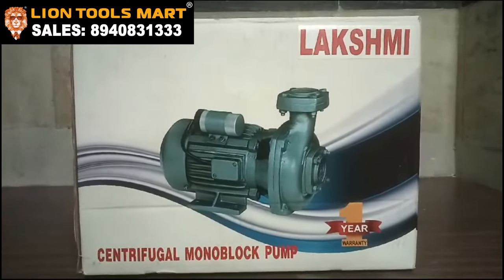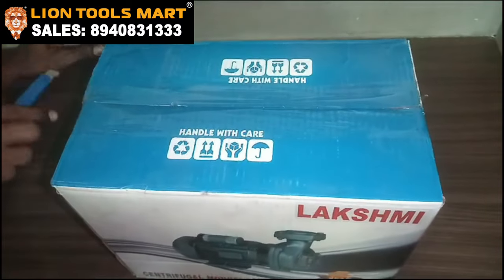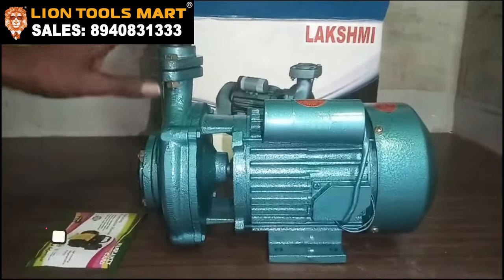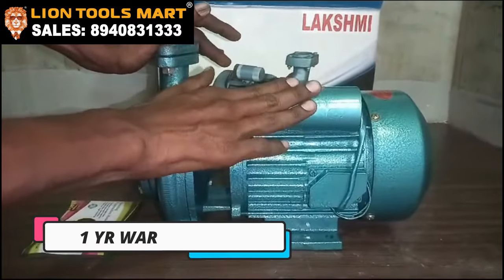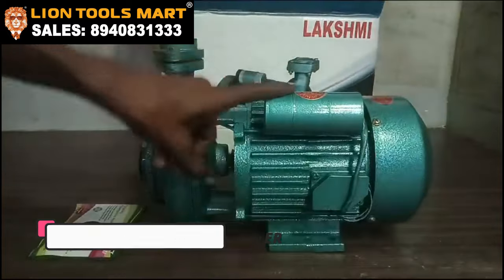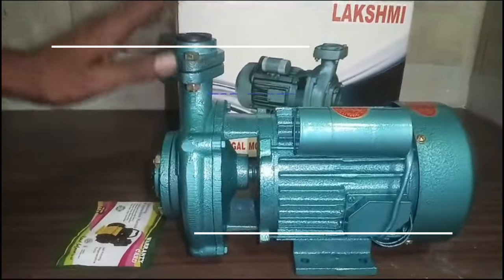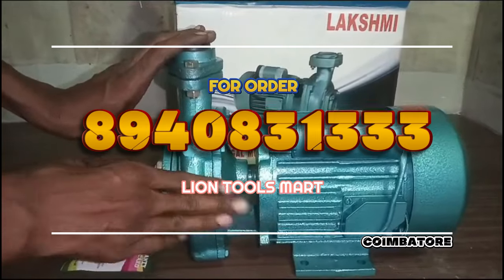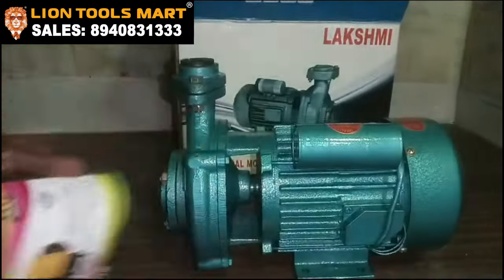Lakshmi Water Motor | lakshmi 1hp open well motor watermotor 8940831333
Available open well water motor
1hp-4800/-
1 1/2hp-9500/-

price -Starts@- 4800/-

Lakshmi water motor, water motor,1hp water motor, water motor 1hp,
open well motor, 1hp open well motor, lakshmi open well motor, water motor,
lakshmi water motor price, water motor price, 1hp water motor price,
open well motor price, lakshmi water motor nearme, water motor service,
lakshmi 1hp water motor service, lakshmi open well motor in coimbatore